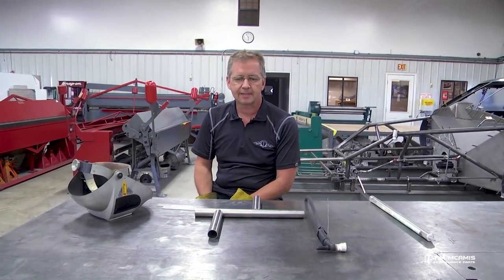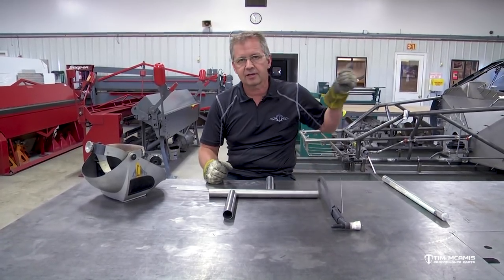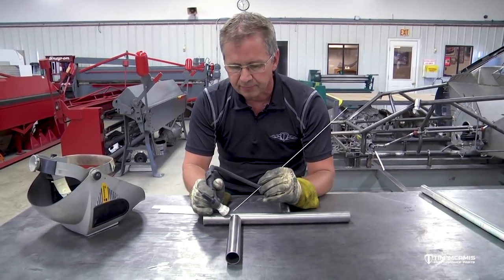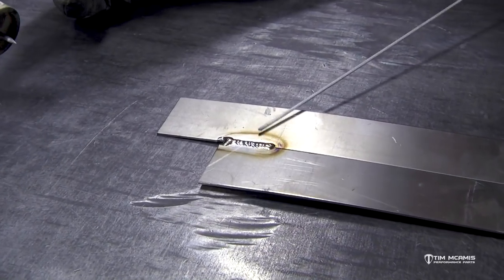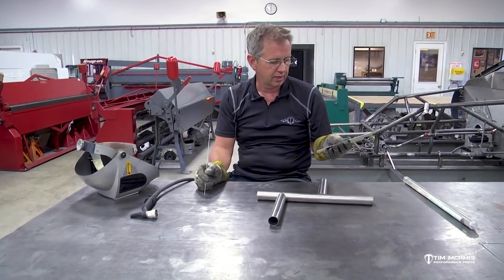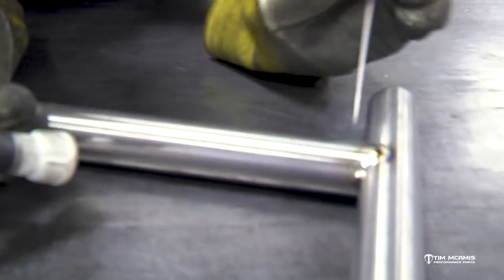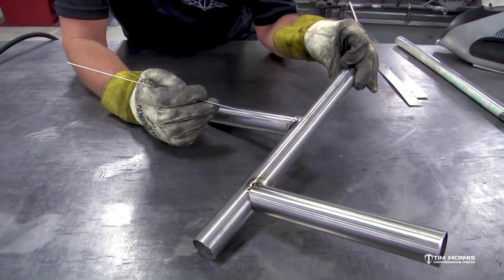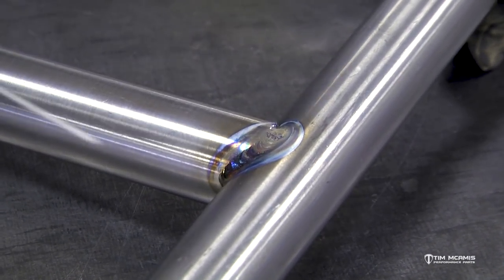Welding Titanium - Fabrication Series: 12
Titanium is a great material to use for components in racecar fabrication. Since we've previously covered 4130 and stainless, tonight we will focus some of the techniques involved in welding titanium.